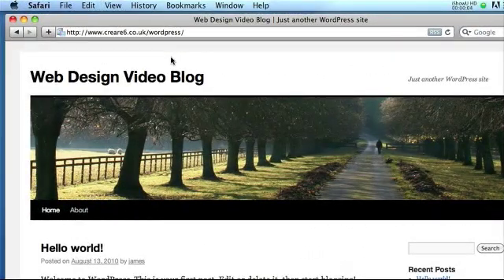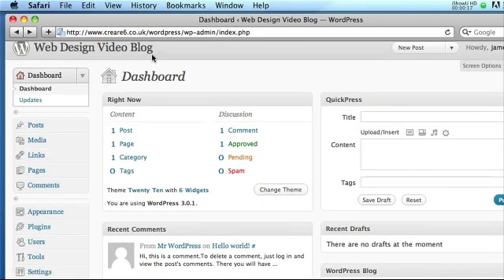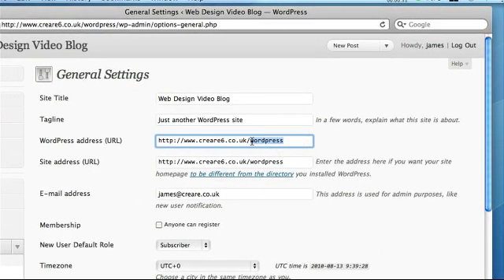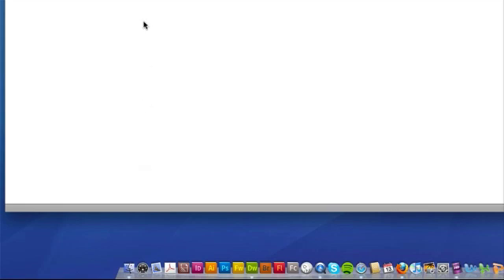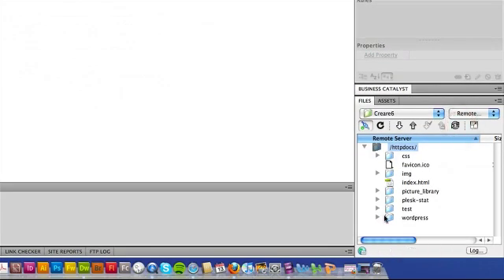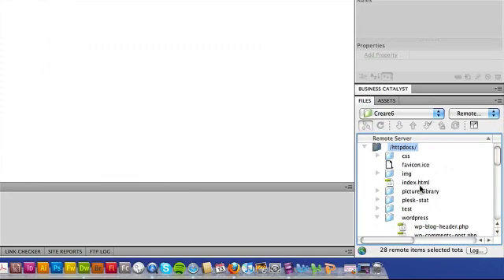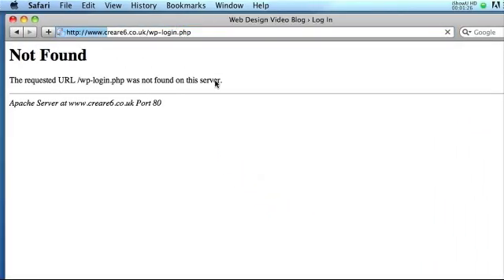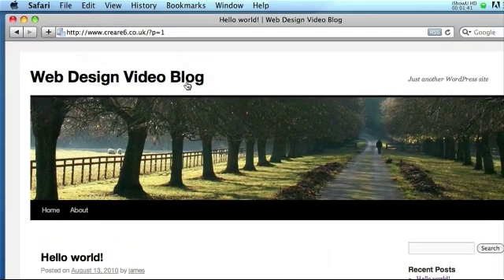How to install WordPress on the root layer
Creare's Nick and James show you in a video tutorial; how to install or migrate Wordpress to the root folder on your website. The process is very simple despite being a daunting prospect. You can find the supporting blost post